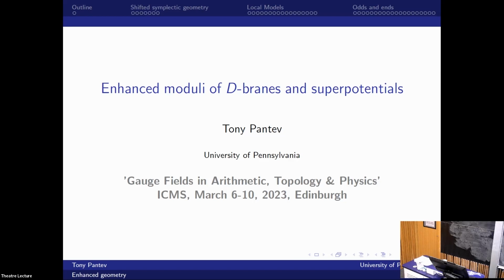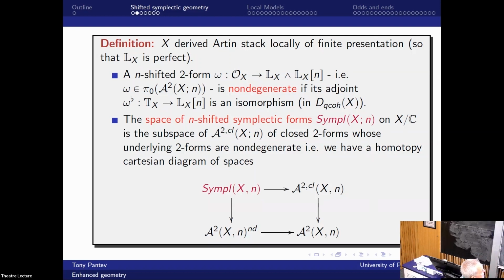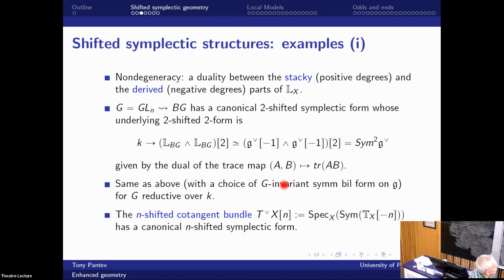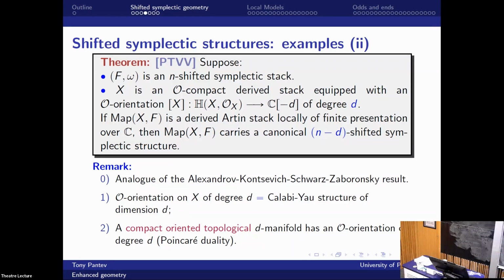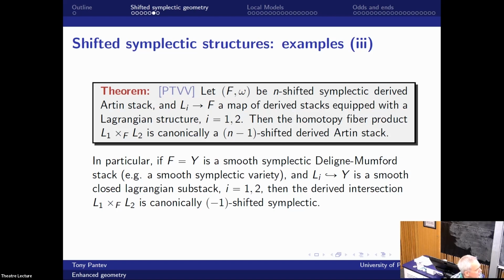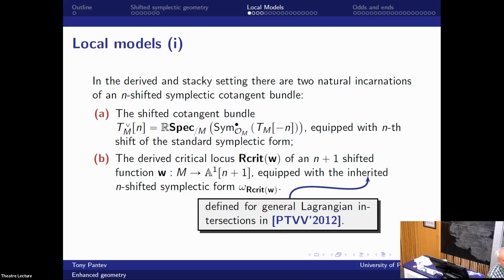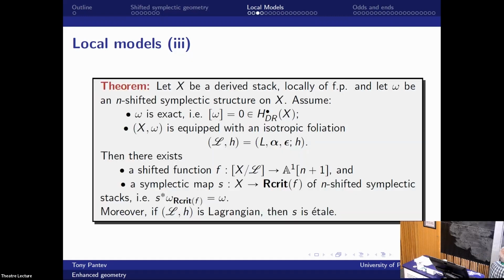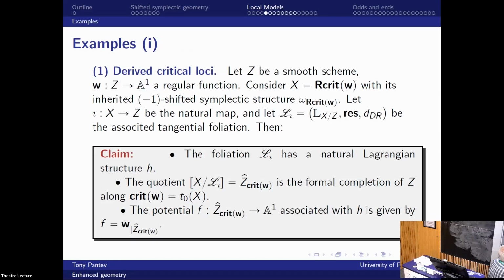Enhanced moduli of D-branes and superpotentials, Tony Pantev, 08/03/2023